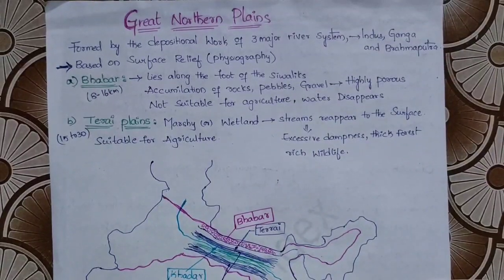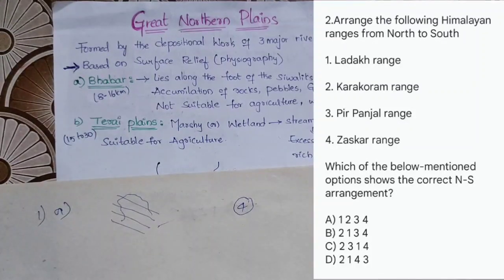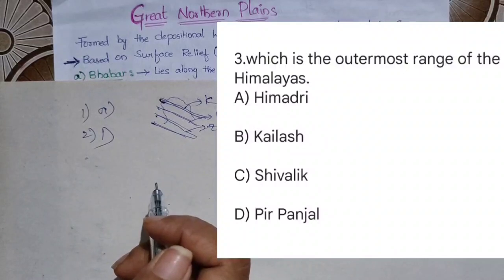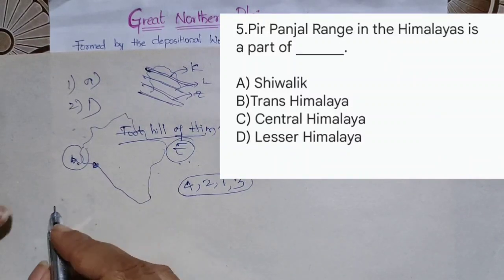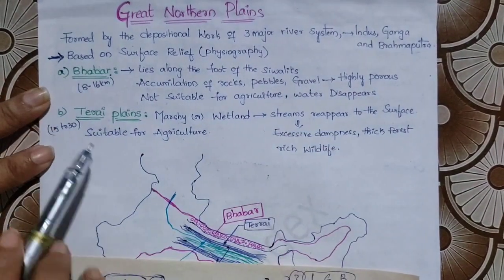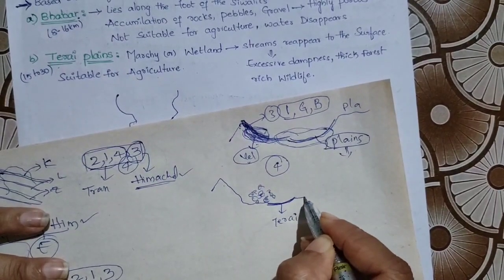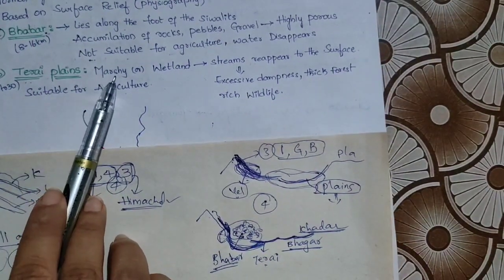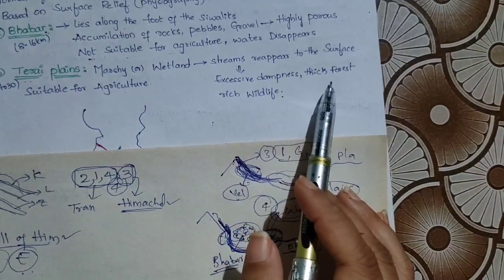physical features of the India part 2